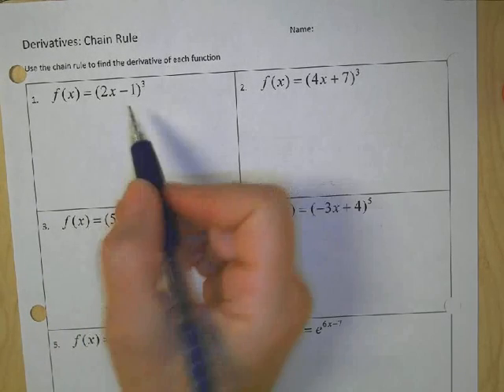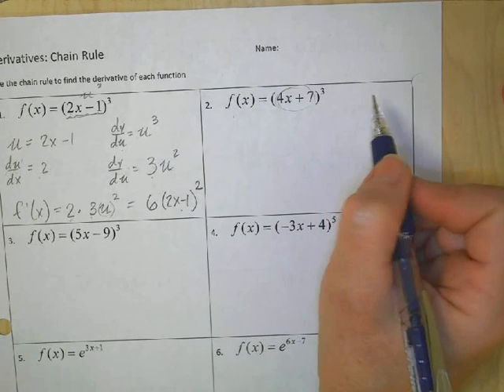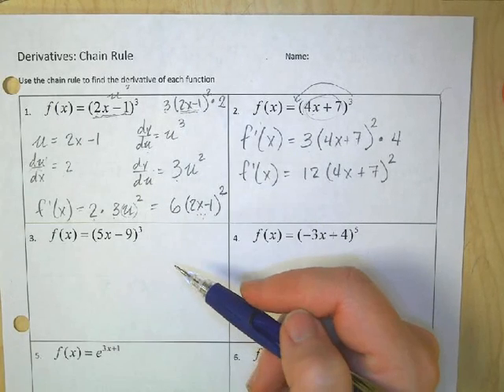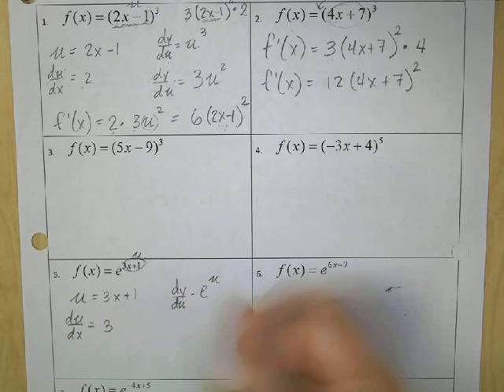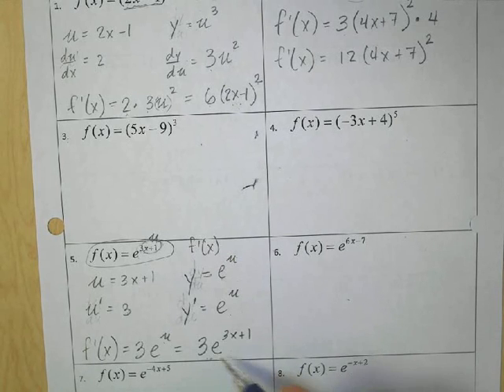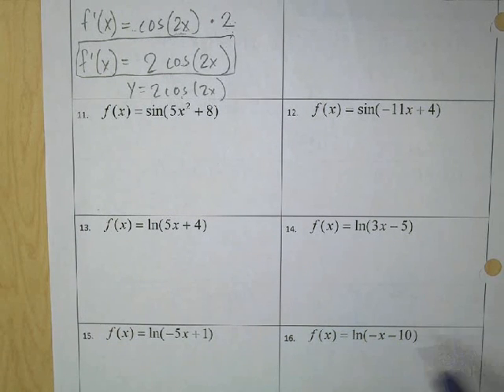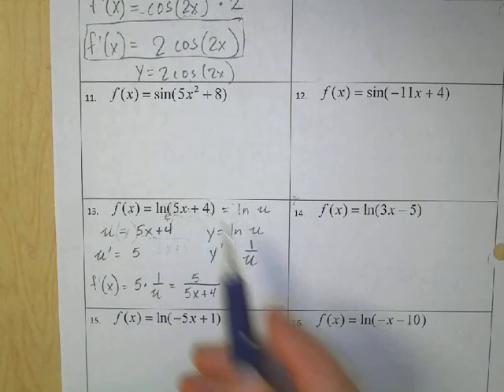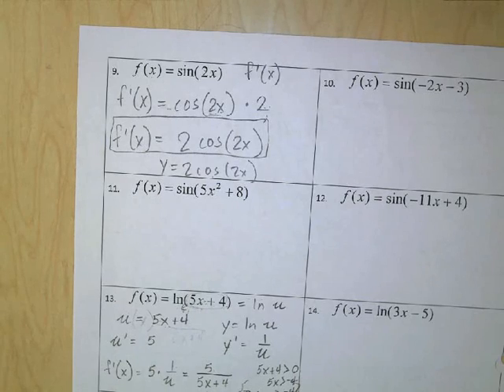Derivatives Chain Rule helper video